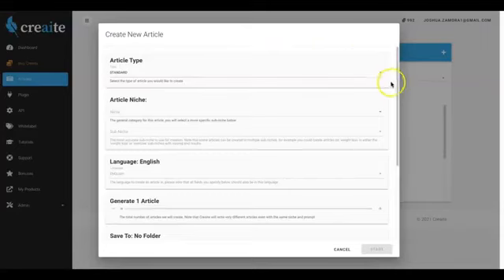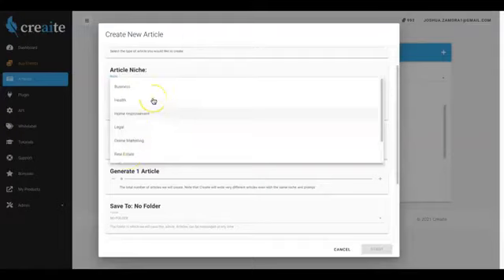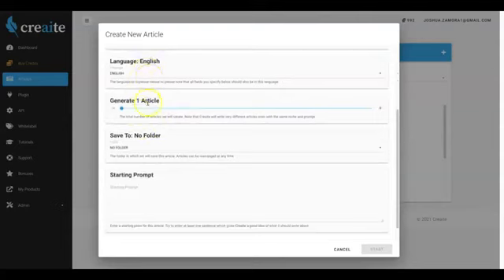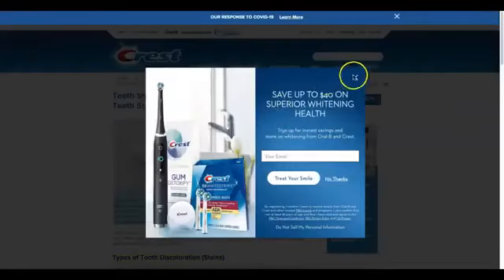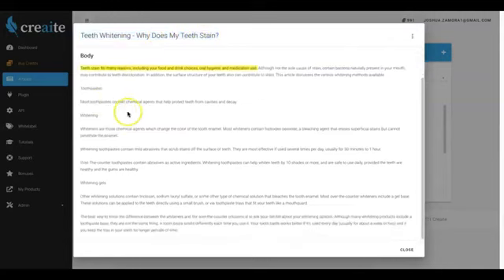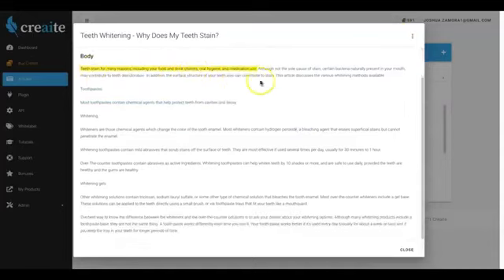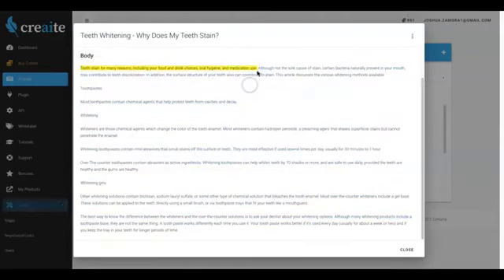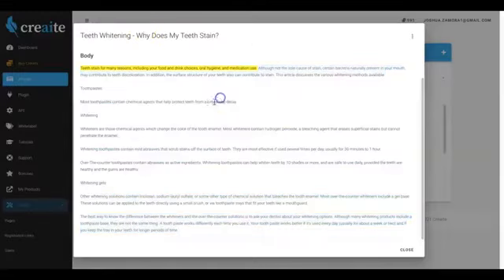Creaite Agency 50+ Official Review Demo I Software and App Review Demo I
We are introducing Creaite Agency 50+ Official  Review Demo and Want to Generate THOUSANDS In Profit Every Single Month And Let Us Do ALL, The Heavy-Lifting FOR YOU? Are You Planning To Go BIG?
1)Are you planning to leverage the content that Creaite writes for you to scale your traffic, subscribers and PROFIT, FAST?
2)Are you planning to build a niche-site empire now that content isn’t an issue?
3)Or are you planning to bring in some QUICK and BIG profit by using Creaite to write content for your clients and sell it to them at a PREMIUM price?
If so, you’re gonna want to pay close attention to attached this video.

And The Best Part Is,
This Offer Is 100% Risk Free To You
If at any point before the 30 days you feel that our PLUS level for Creaite is not right for you just shoot us an email and you’ll never get billed again!
Heck, we’ll even give you back your $1 if you’d like.
I do have to warn you though… this offer is 100% optional. You can always purchase more credits inside the members area, however they’ll be more than double the price then the discounted rate you’re locking in today. And you do NOT get the DOUBLE Credits bonus or the NEW niches we’ll be adding.
You may NEVER see it again.